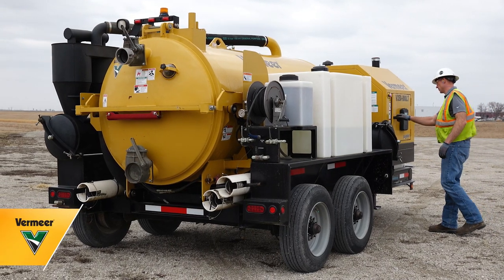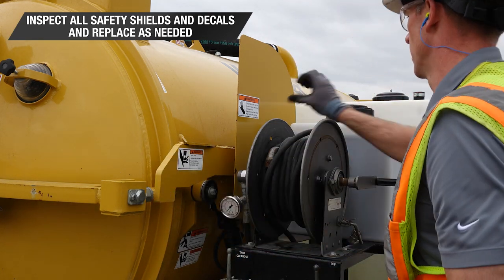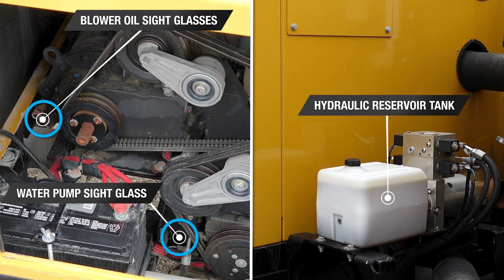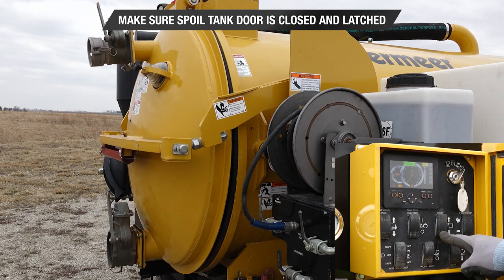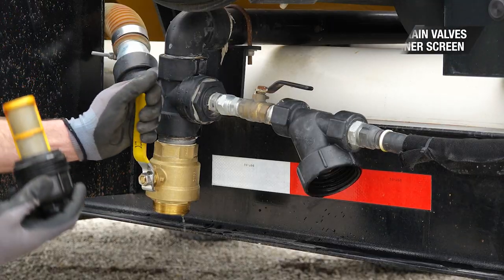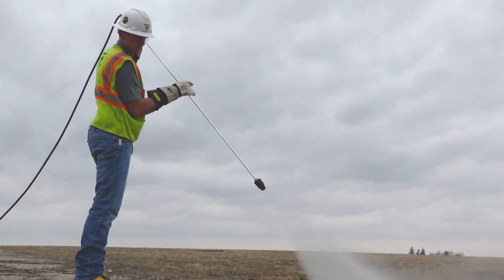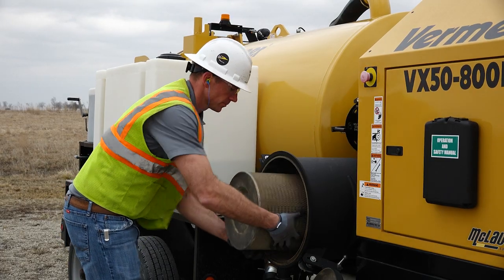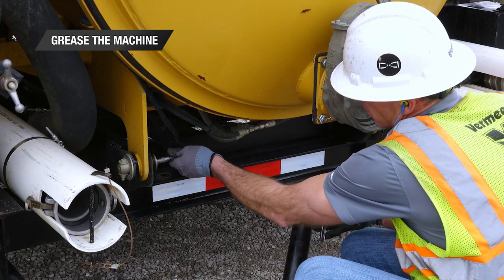How to perform daily Vermeer vacuum excavator inspections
Having a daily inspection routine can help keep a machine and jobsite running efficiently. In this video, learn the steps to perform a basic daily inspection on your Vermeer vacuum excavator.